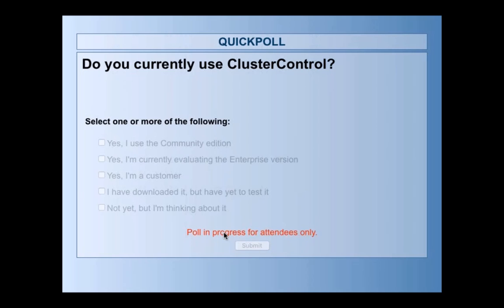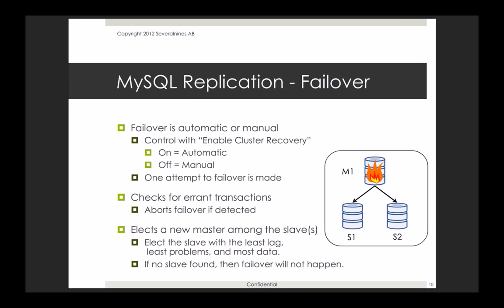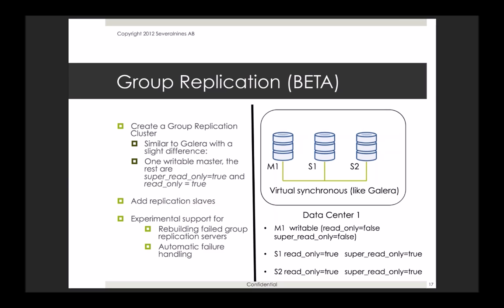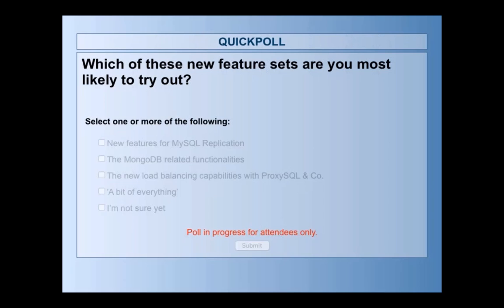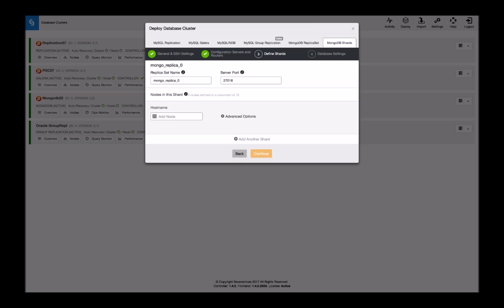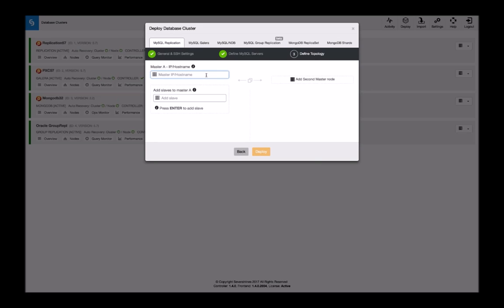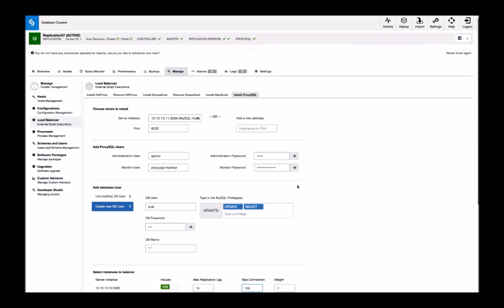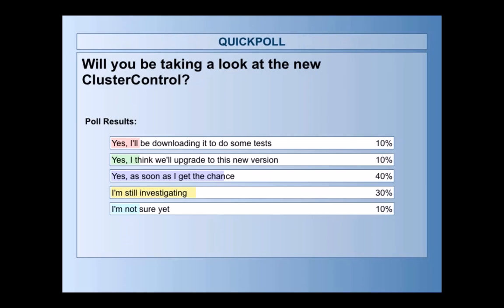Webinar replay: ClusterControl 1.4: The MySQL Replication & MongoDB Edition - live demo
ClusterControl reduces complexity of managing your database infrastructure while adding support for new technologies; enabling you to truly automate multiple environments for next-level applications. This latest release further builds out the functionality of ClusterControl to allow you to manage and secure your 24/7, mission critical infrastructures.
In this webinar, Johan demonstrated how ClusterControl increases your efficiency by giving you a single interface to deploy and operate your databases, instead of searching for and cobbling together a combination of open source tools, utilities and scripts that need constant updates and maintenance. Watch as ClusterControl demystifies the complexity associated with database high availability, load balancing, recovery and your other everyday struggles.
To put it simply: learn how to be a database hero with ClusterControl!

AGENDA
 - ClusterControl (1.4) Overview
 - ‘Always on Databases’ with enhanced MySQL Replication functions
 - ‘Safer NoSQL’ with MongoDB and larger sharded cluster deployments
 - ‘Enabling the DBA’ with ProxySQL, HAProxy and MaxScale
 - Backing up your open source databases
 - Live Demo
 - Q&A

SPEAKER
Johan Andersson, CTO, Severalnines - Johan's technical background and interest are in high performance computing as demonstrated by the work he did on main-memory clustered databases at Ericsson as well as his research on parallel Java Virtual Machines at Trinity College Dublin in Ireland. Prior to co-founding Severalnines, Johan was Principal Consultant and lead of the MySQL Clustering & High Availability consulting group at MySQL / Sun Microsystems / Oracle, where he designed and implemented large-scale MySQL systems for key customers. Johan is a regular speaker at MySQL User Conferences as well as other high profile community gatherings with popular talks and tutorials around architecting and tuning MySQL Clusters.